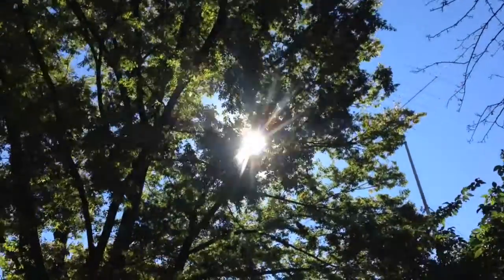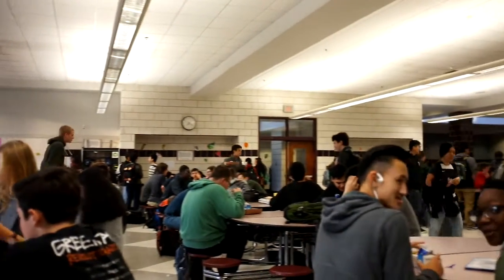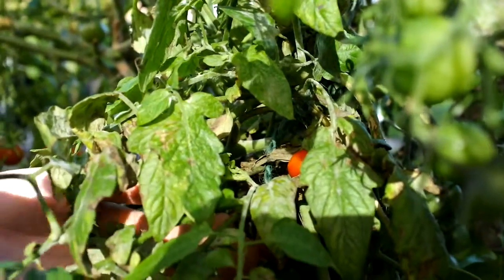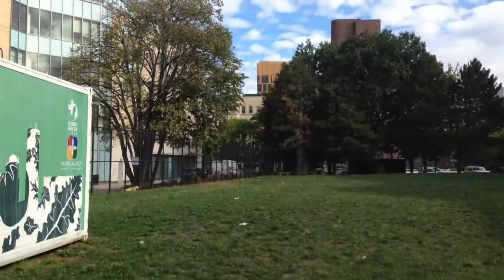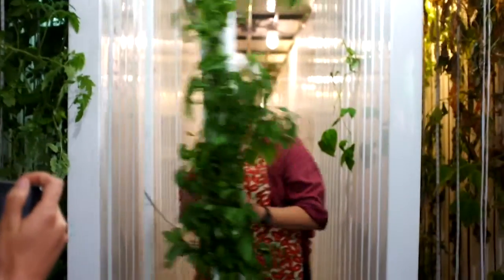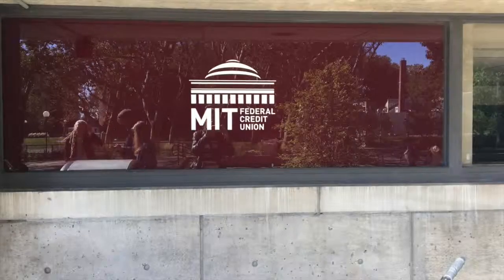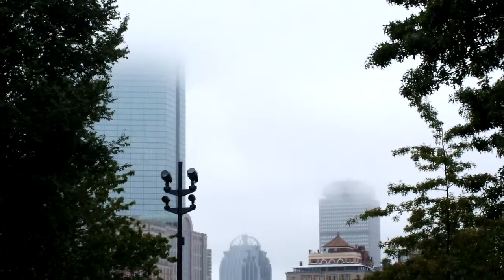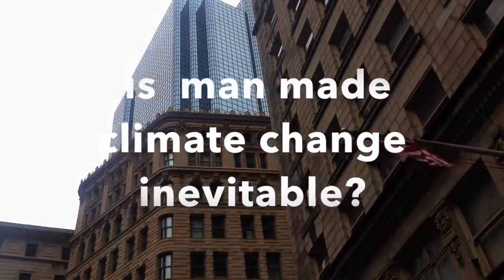GCP-film Rysensteen Gymnasium - 3.T i Boston 2016